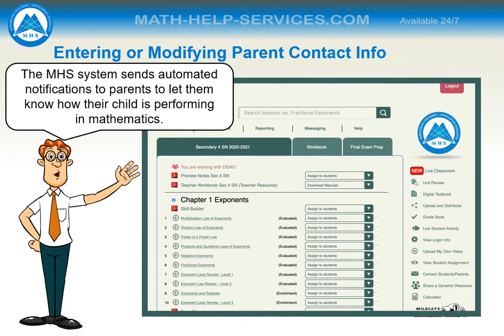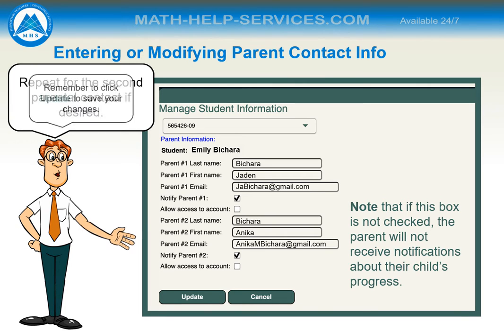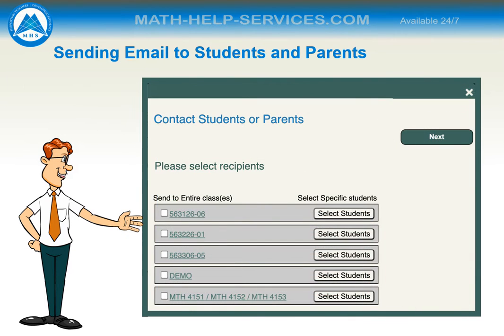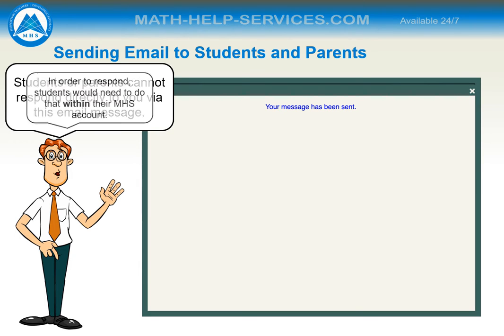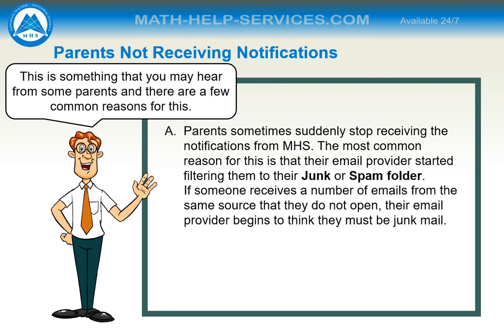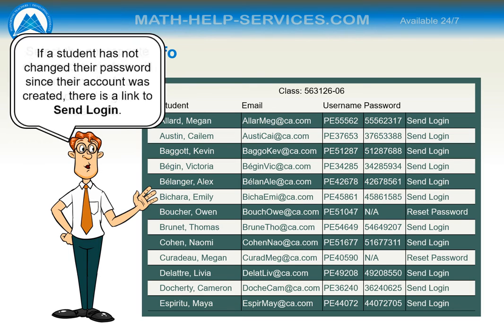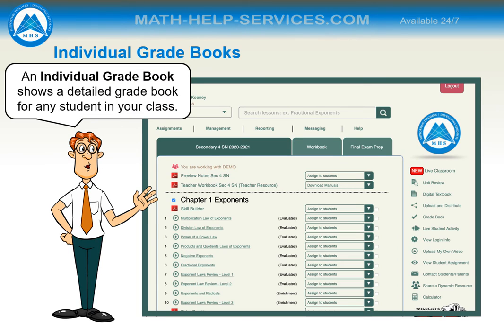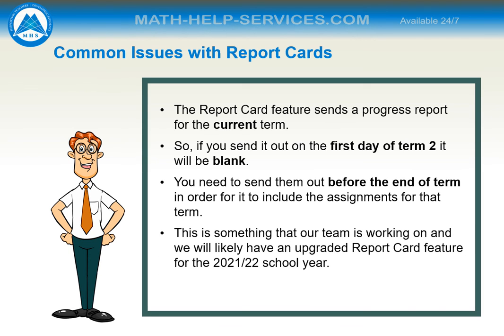MHS Diagnostics and Communication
We'll also show you various forms of automated reporting and diagnostics that you can generate to gain insight into how your students are doing.